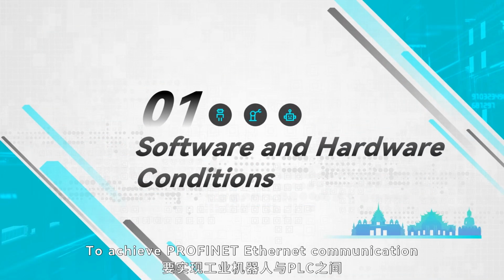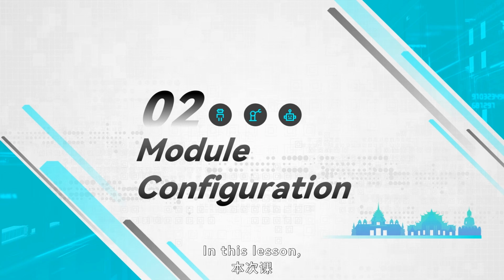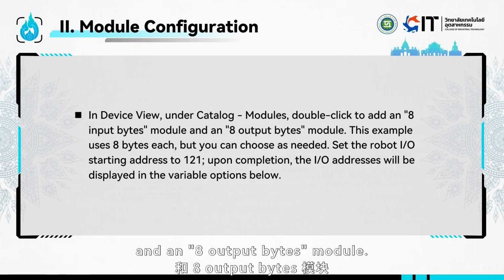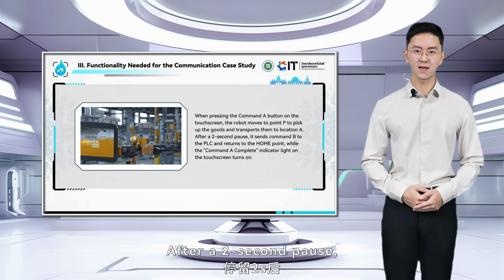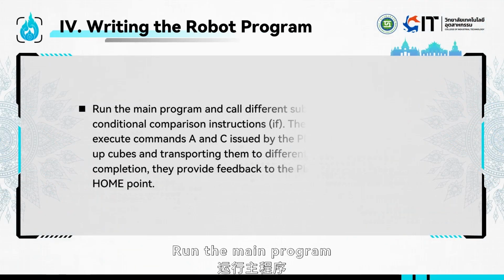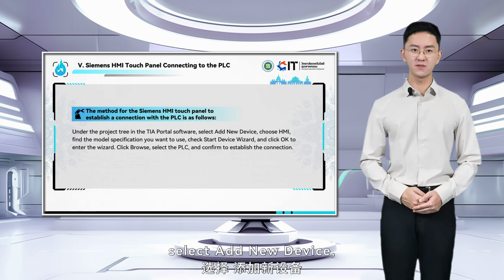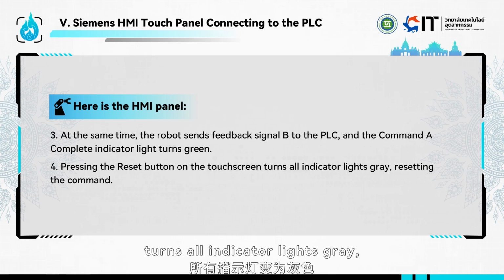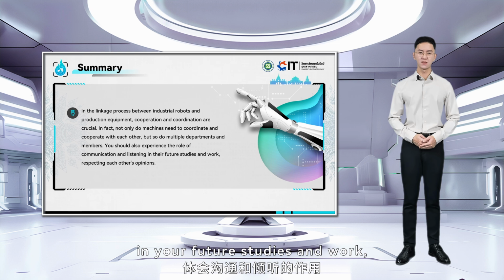5 6 Industrial Robot PROFIBUS Communication Case Study 1